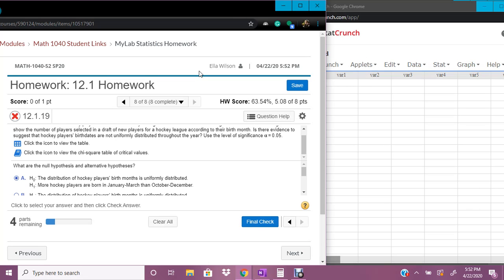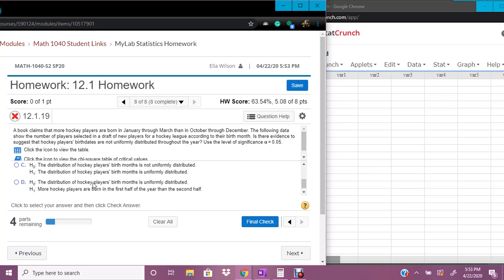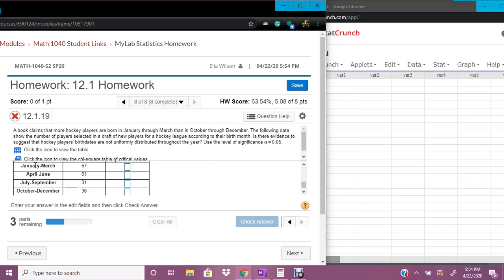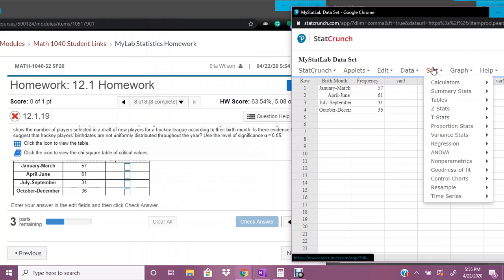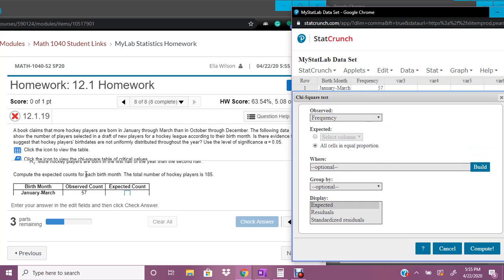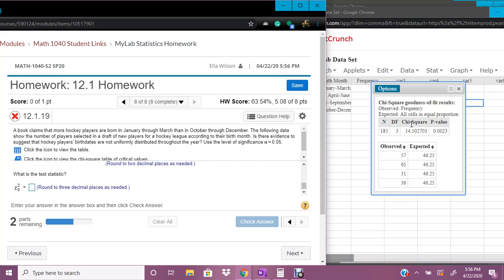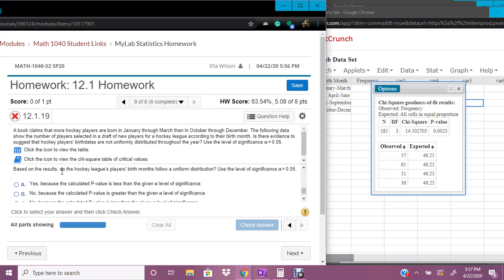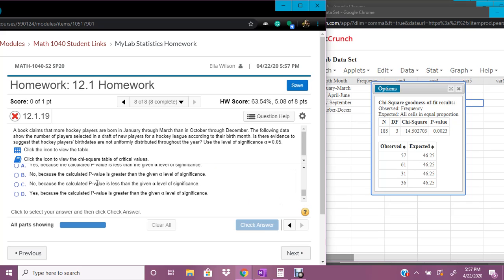12.1 homework question 8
How to do question 8 of 12.1